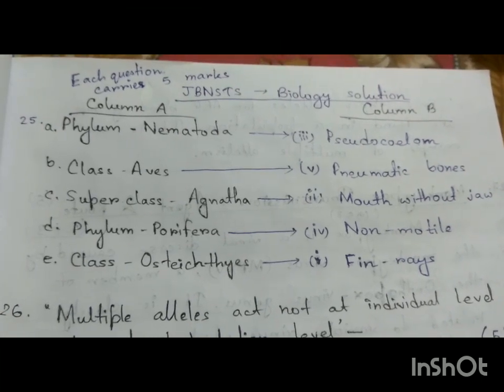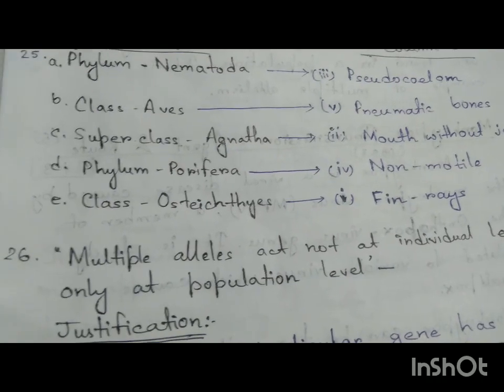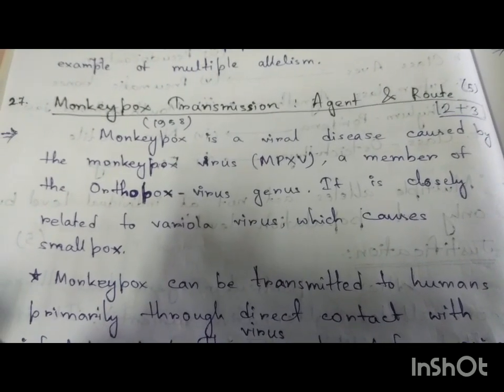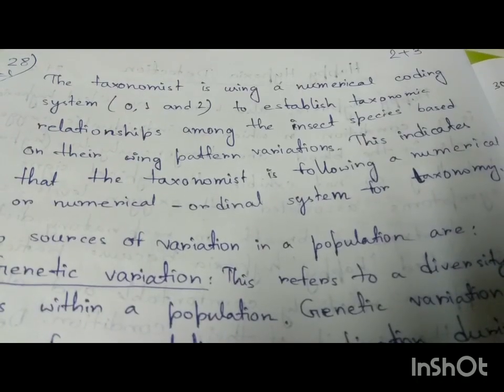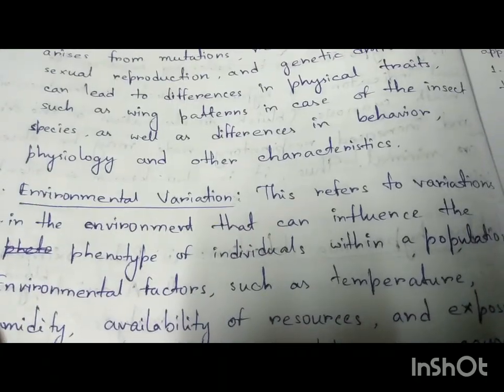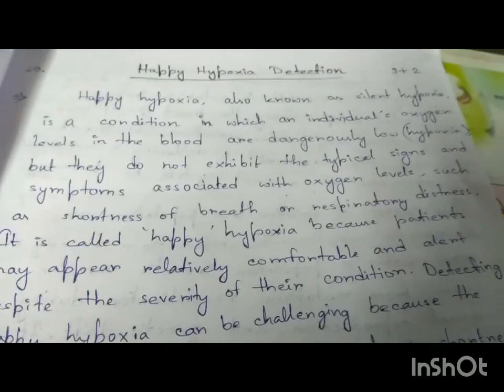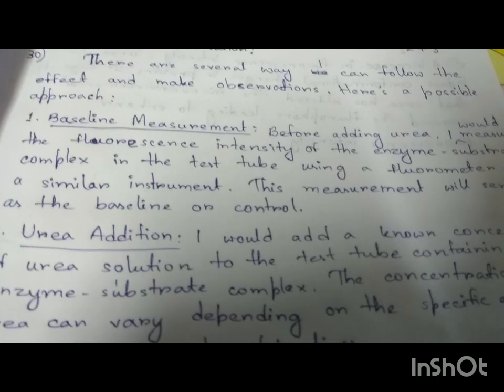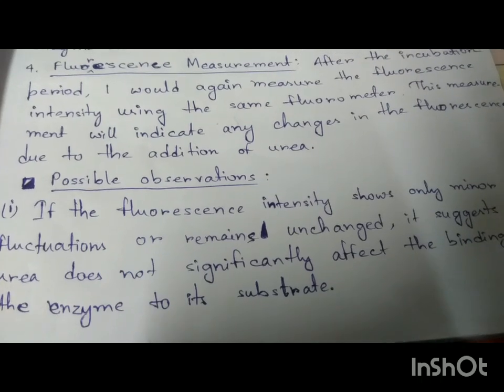JBNSTS BIOLOGY (Sample Paper) SOLUTION part -1#scholarship exam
I am dedicated to help students in their studies and achieve academic success. My channel is your go-to resource for effective learning strategies, comprehensive tutorials and valuable study tips.
At my channel, I believe that learning should be engaging and enjoyable.
My goal is to empower you with the tools and embark on a journey of learning, growth and success.